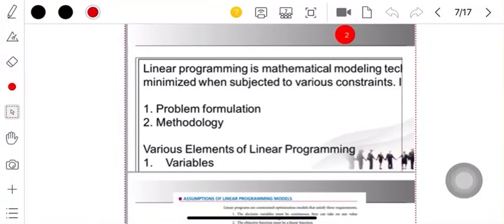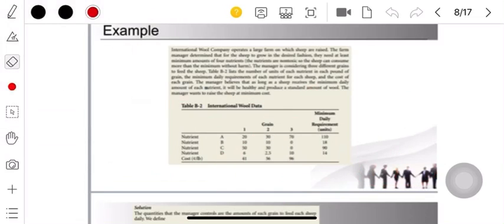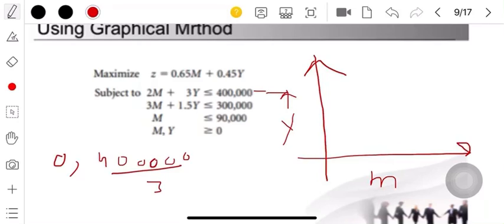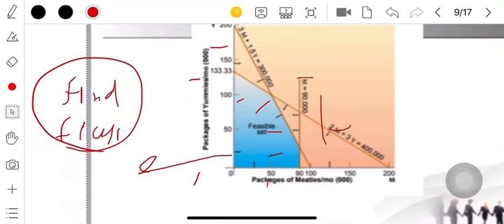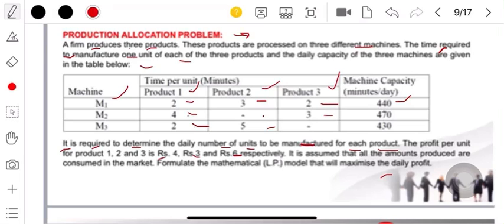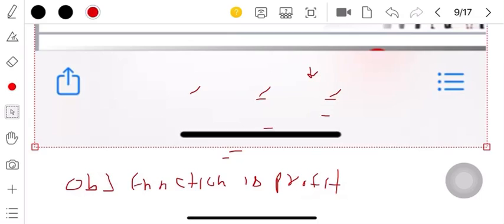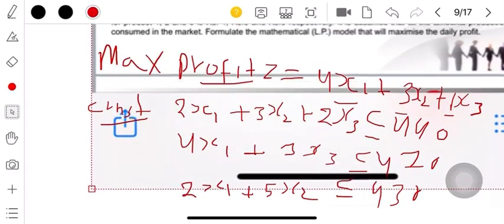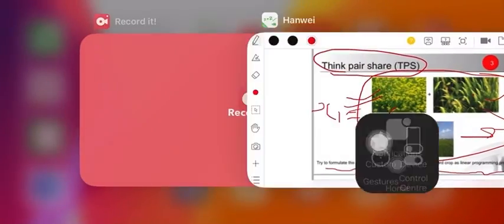Linear programming problem formulation